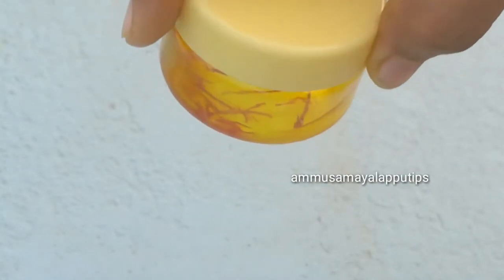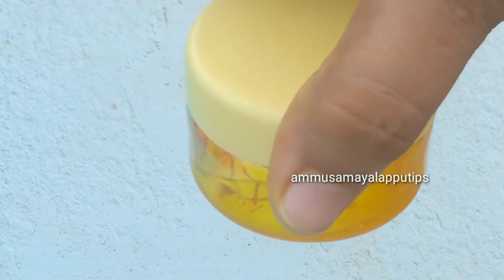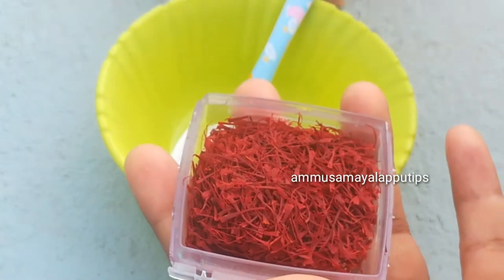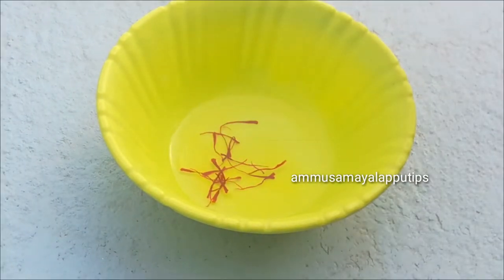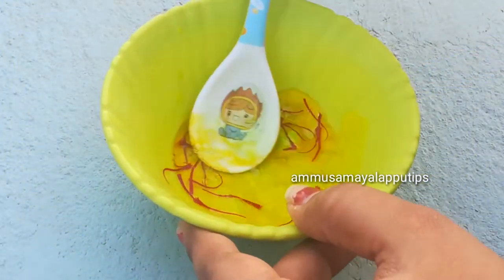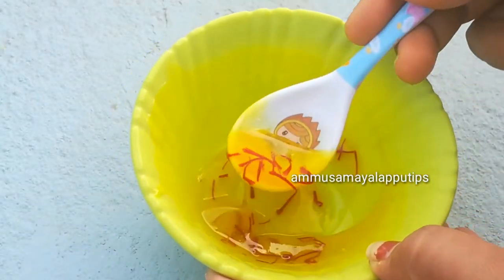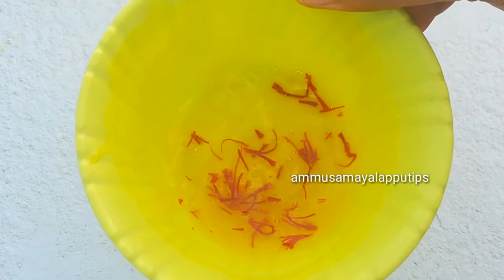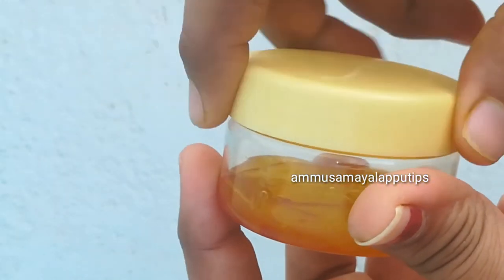saffron night gel // Skin Brightening gel // Cure blemishes uneven skin //